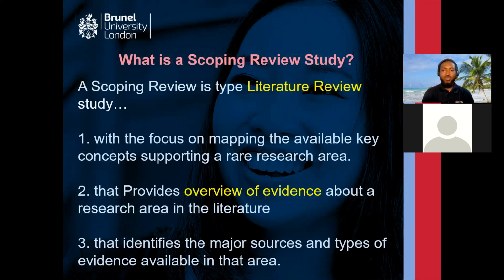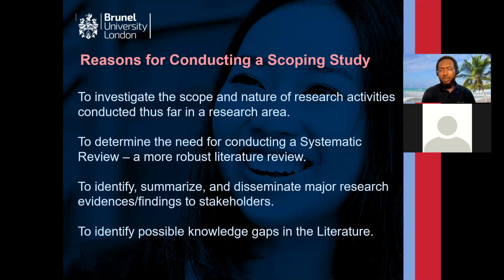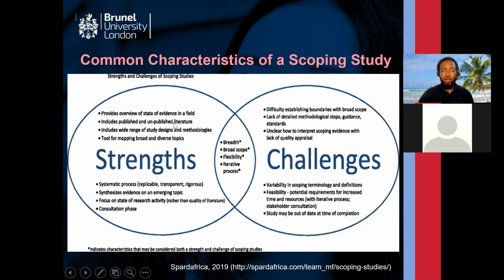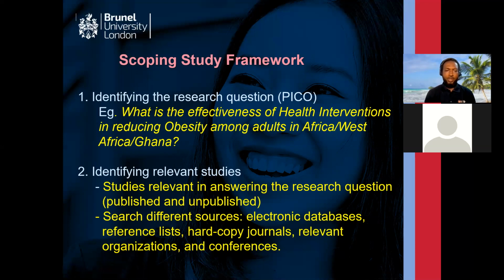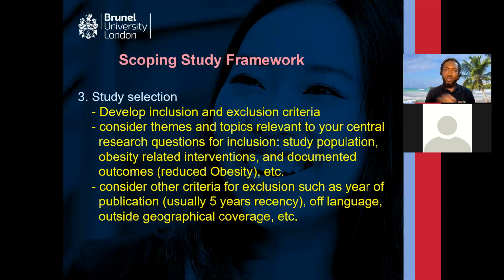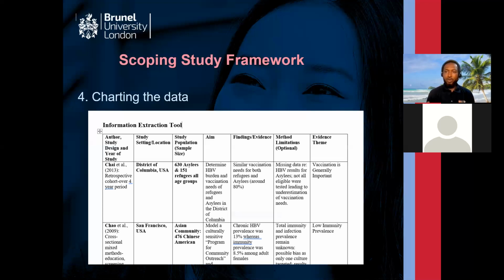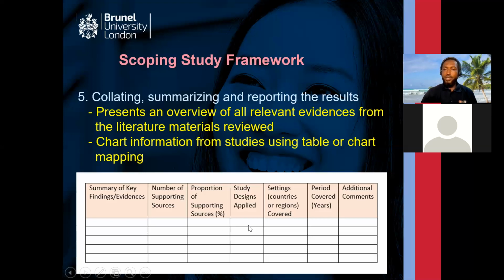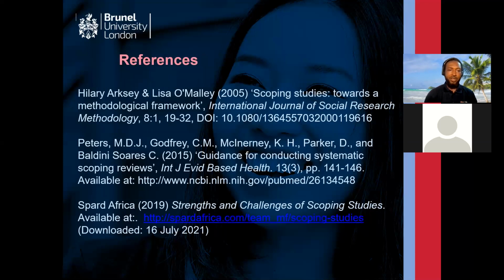Research Methods - Conducting a Scoping Review Research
Dr. Henry Debem presents some essential components and elements of conducting a Scoping Review Research.